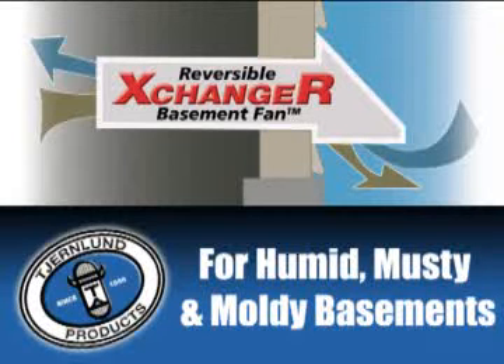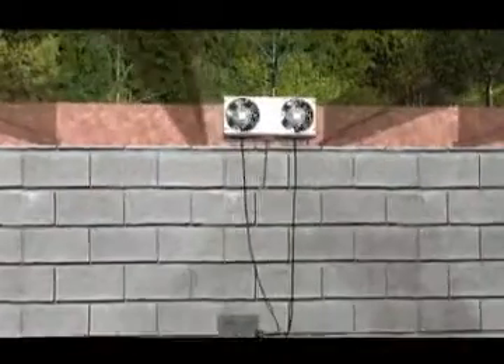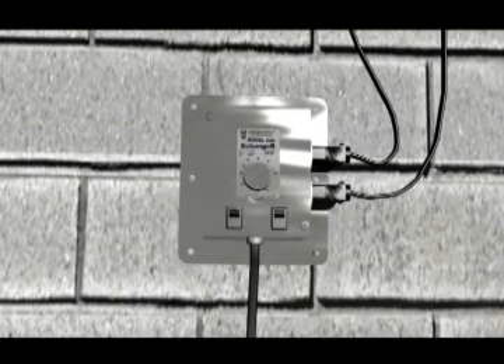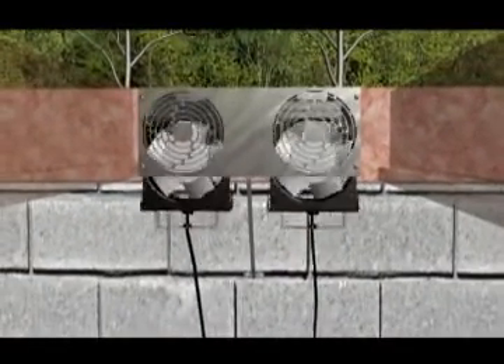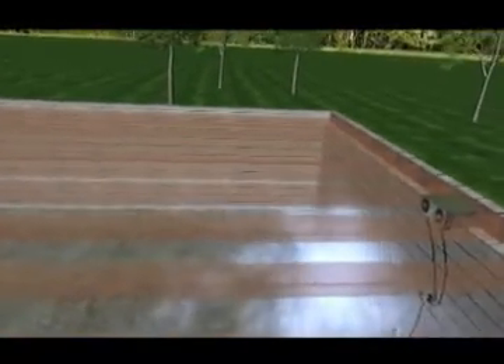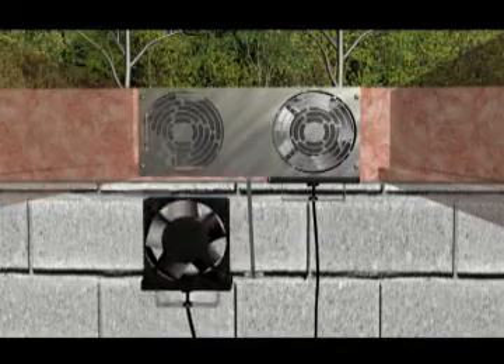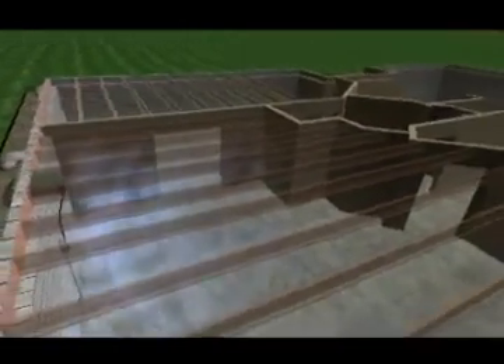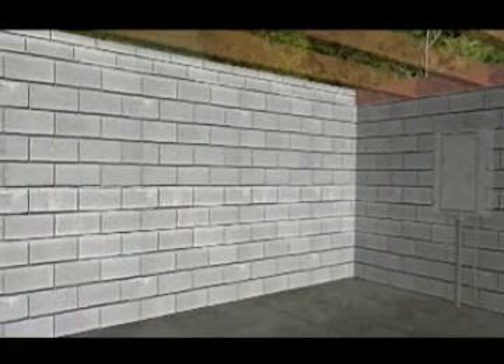Tjernlund XchangeR Reversible Basement Fan Demonstration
This video demonstrates how the Tjernlund XchangeR Reversible Basement Fan improves humid, musty, wet basements by exhausting damp air, bring in fresh air, or exchanging damp air with fresh air simultaneously for a balanced air exchange.